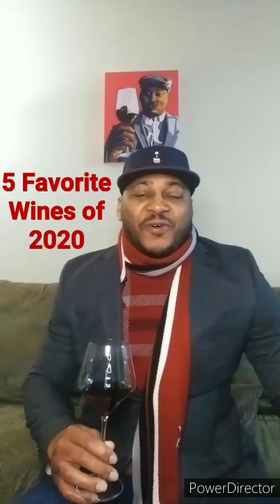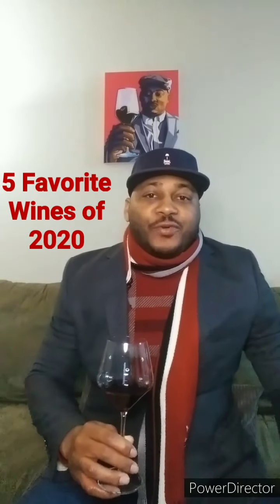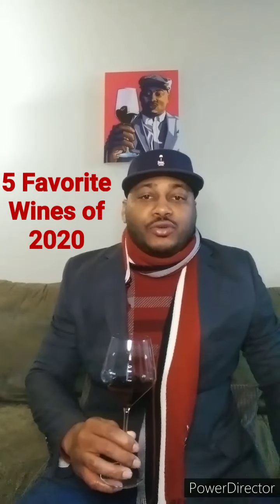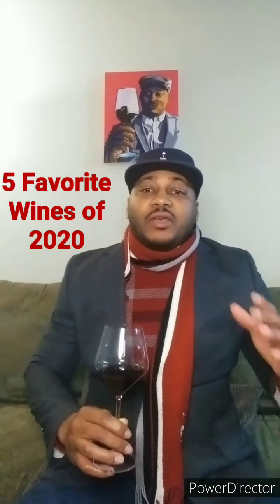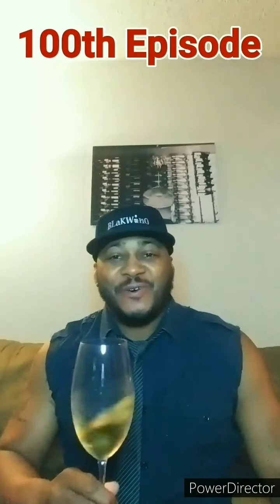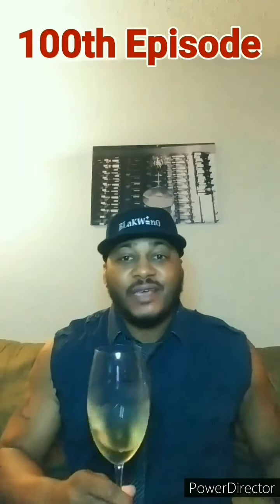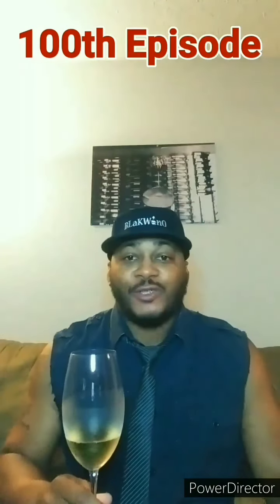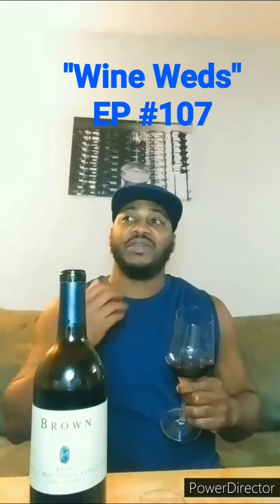My 5 Favorite Wines Of The Year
2020 has been a wild ride to say the least and due to that, I've been drinking a lot of wine (I always drink a lot of wine, regardless, hahaha). Well, these are 5 of my favorite wines of 2020, from both of my wine review shows "Wine Wednesday" and "Wine Steal Of The Week". Being honest, many of the other wines I tasted this year were amazing and it was difficult to pick only 5. There were so many wines, on the same level as my picks, but here were my favorites Happy Holidays and Cheers to the New Year!